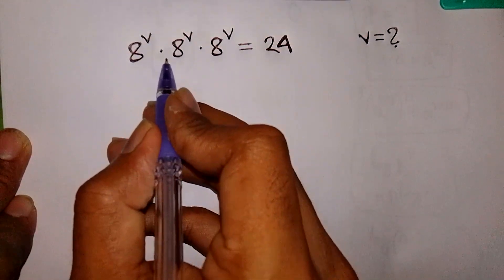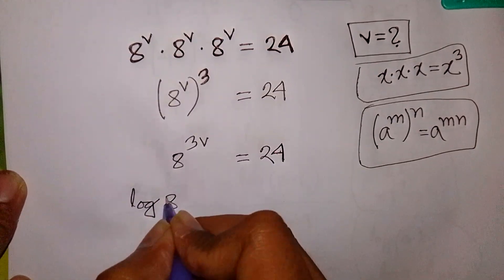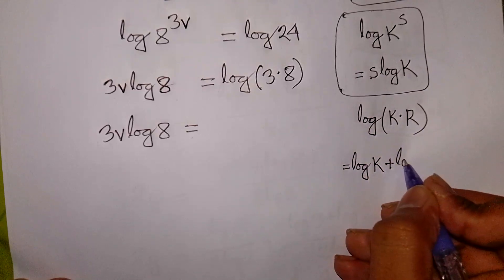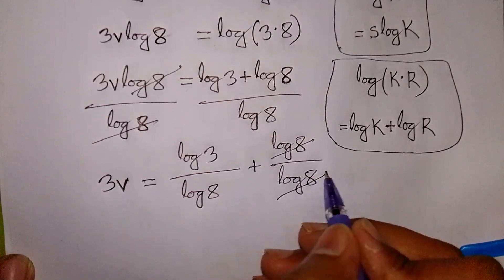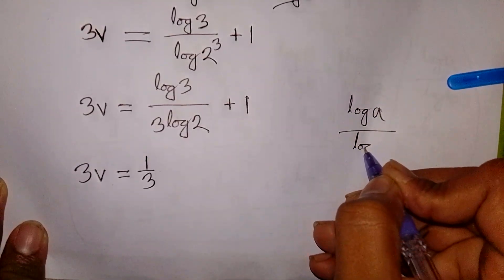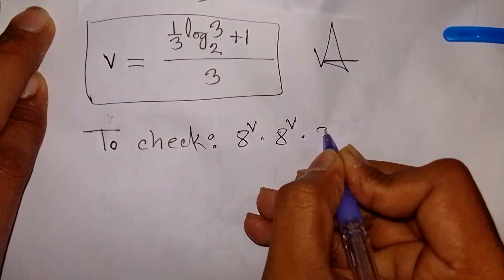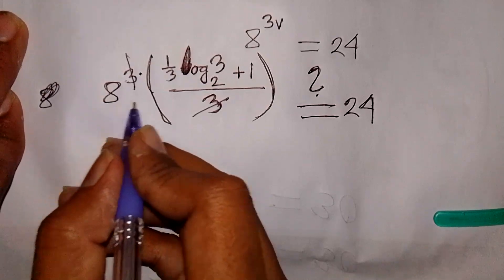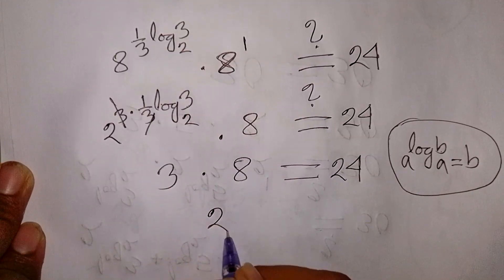An interesting Math Algebraic Expression | Harvard Mathematics | Olympiad Math